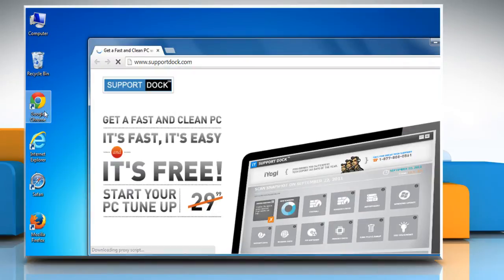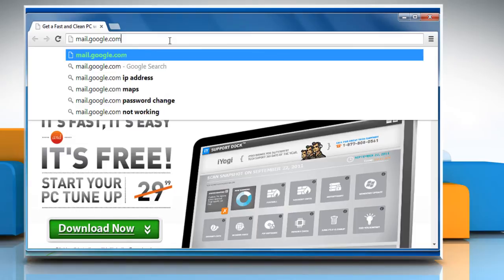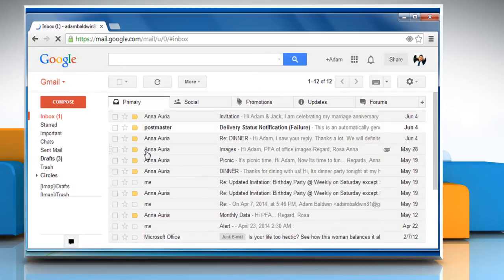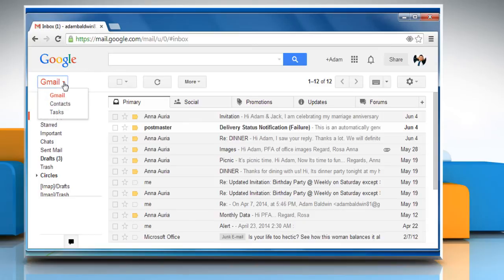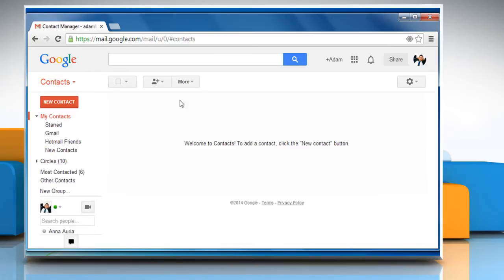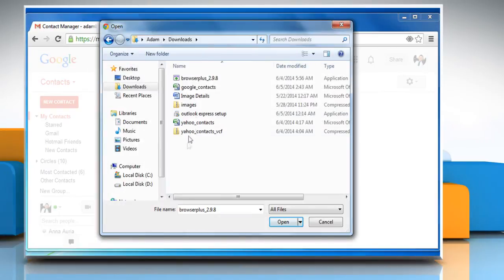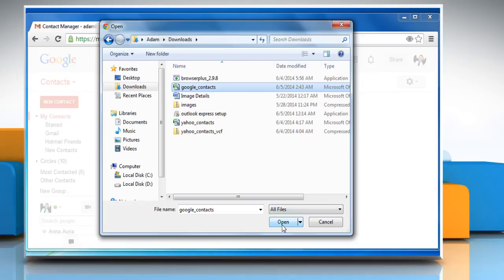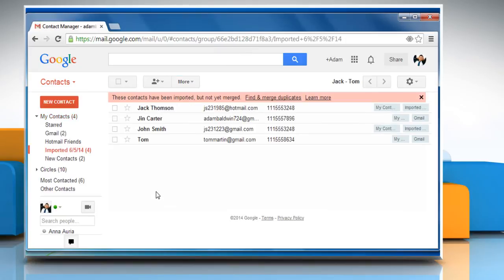Howto Import contacts from a CSV file in Gmail®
If you wish to import contacts from a CSV file in Gmail® then follow the easy steps shown in this video.